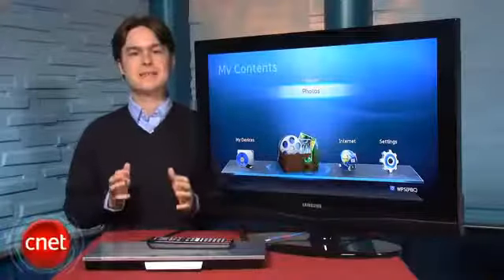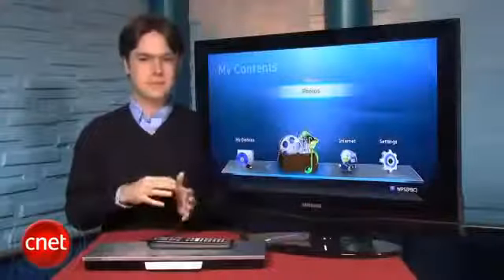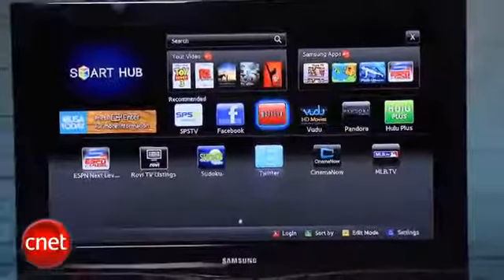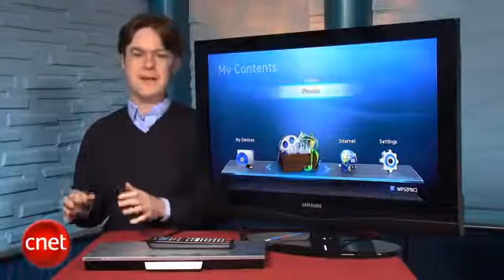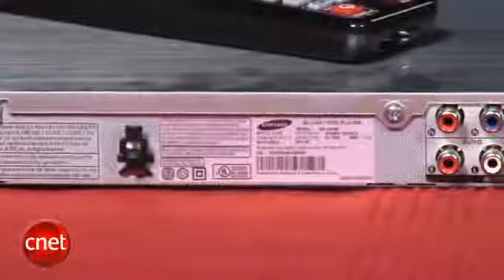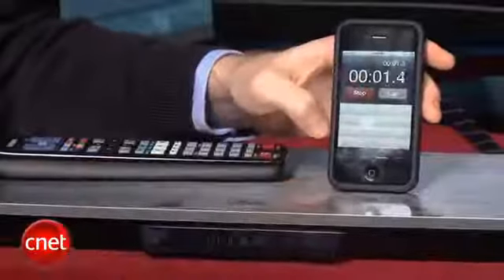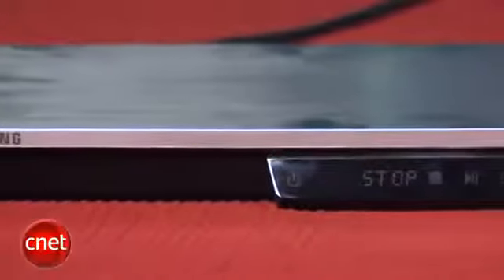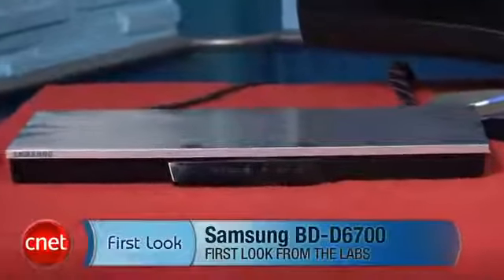‪Samsung BD D6700 BluRay PlayerReview from CNET Get Price Save to $45‬‏ YouTube